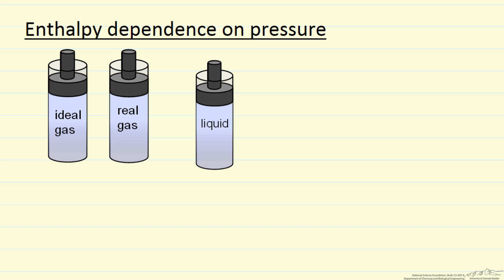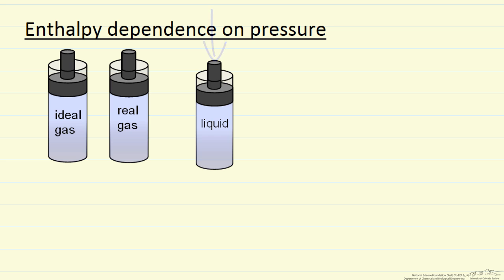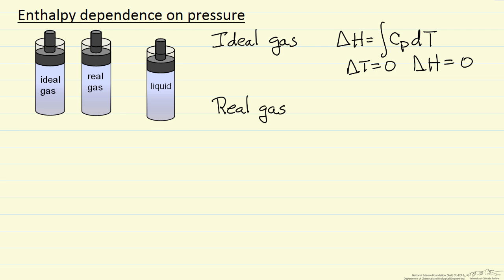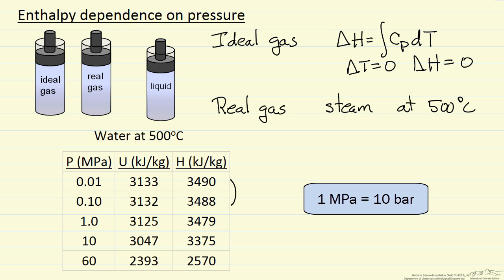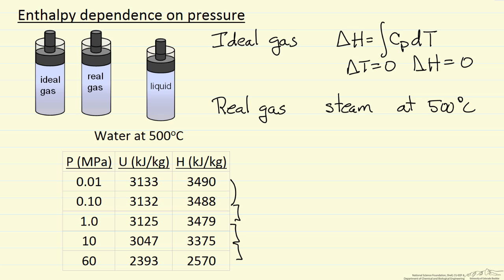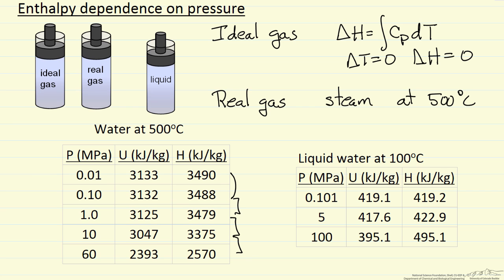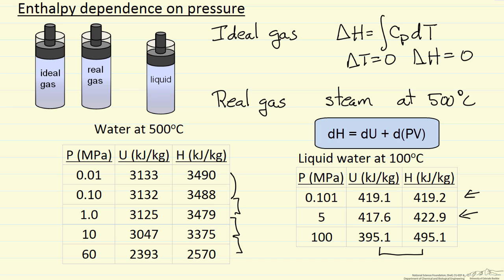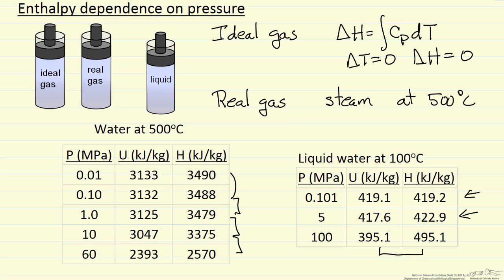Enthalpy Dependence on Pressure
Organized by textbook Discusses how enthalpy changes as pressure increases for an ideal gas, a real gas, and a liquid. Made by faculty at the University of Colorado Boulder, Department of Chemical and Biological Engineering. Also see our website for screencasts organized by textbook